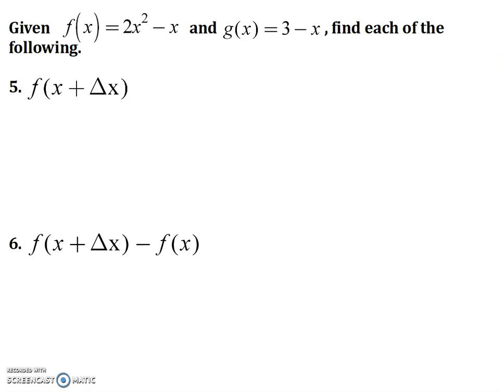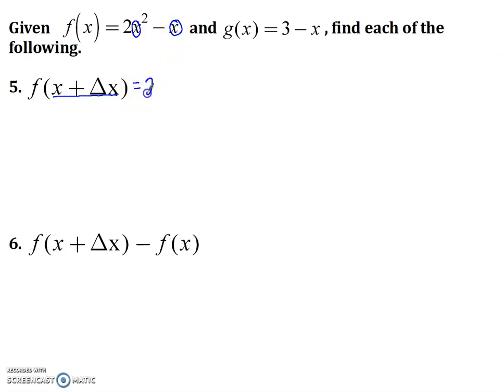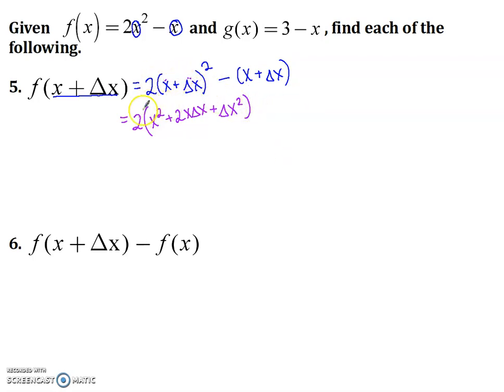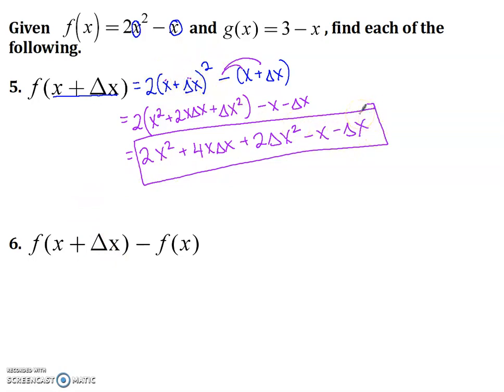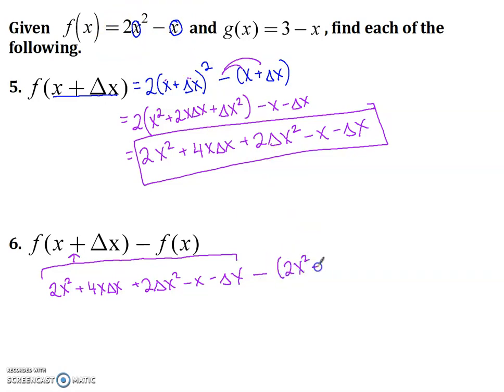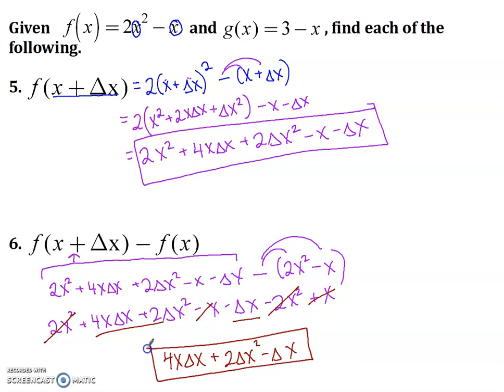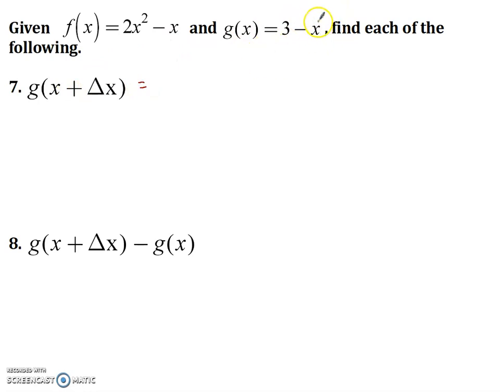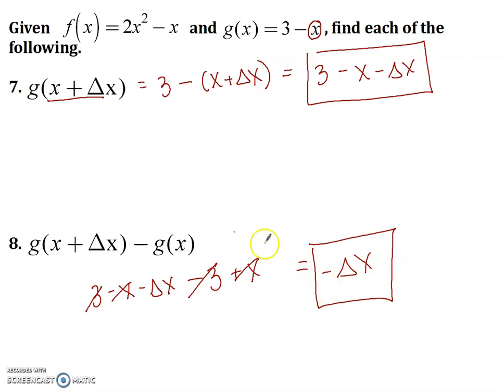Calculus Evaluating Functions Video Pt. 2